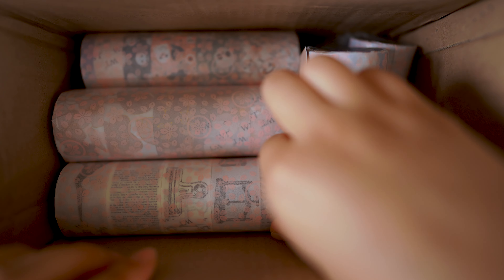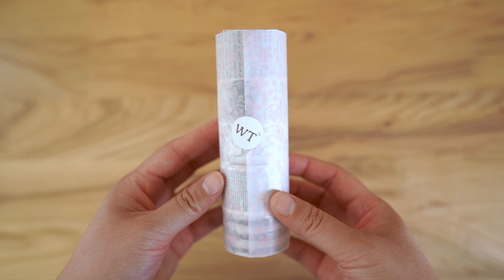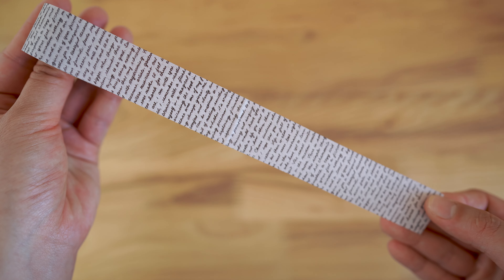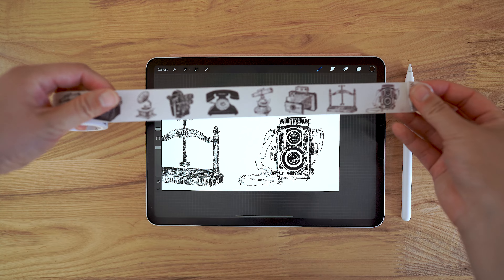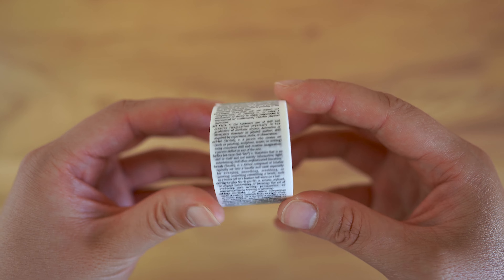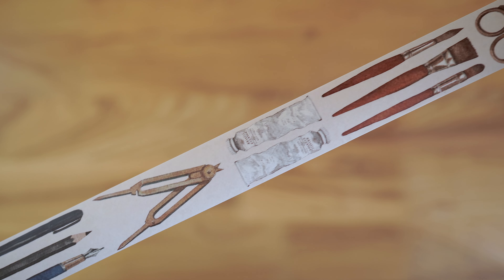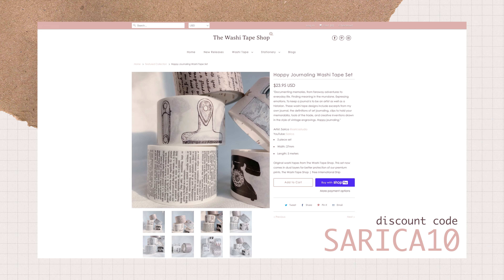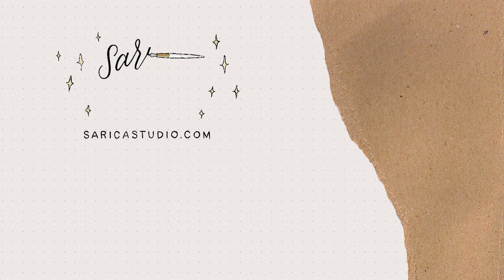i designed a set of washi tape! ✷ the happy journaling washi tape set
Enjoying my content? Consider supporting me!

*Sony a7iii Camera
*24mm f1.4 Lens
*Vanguard Tripod
*Blue Snowball Mic